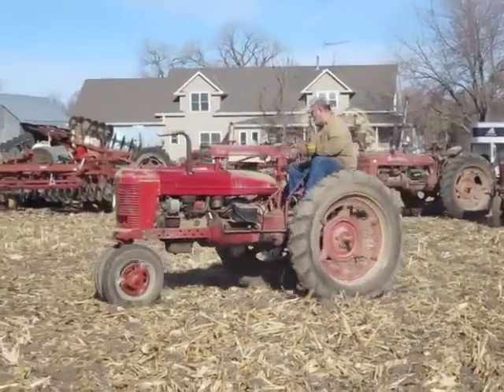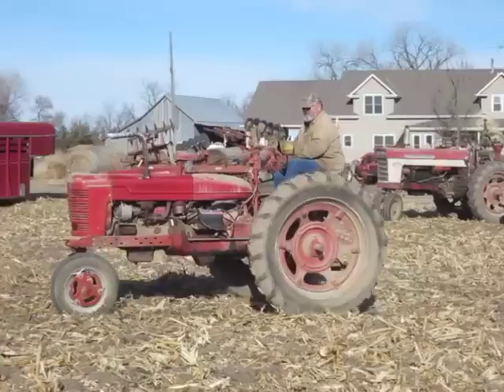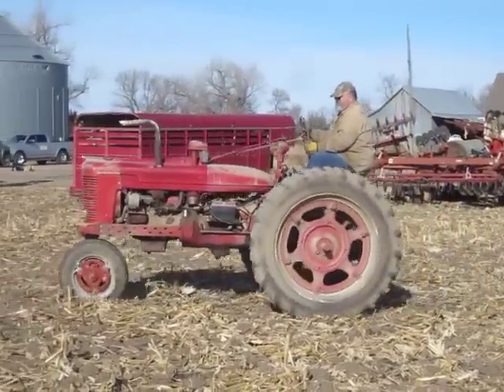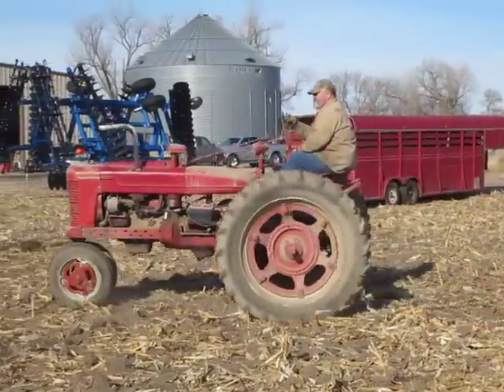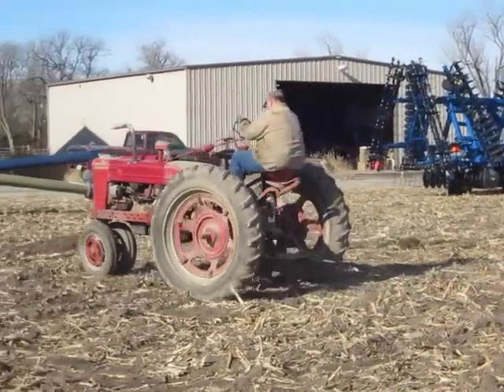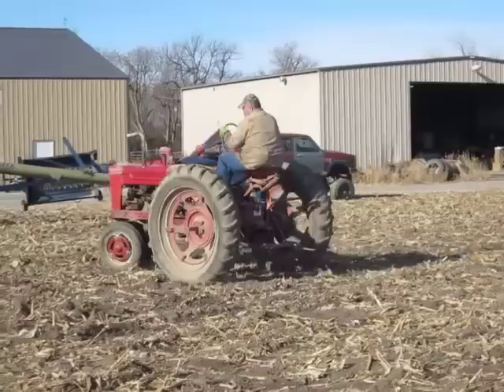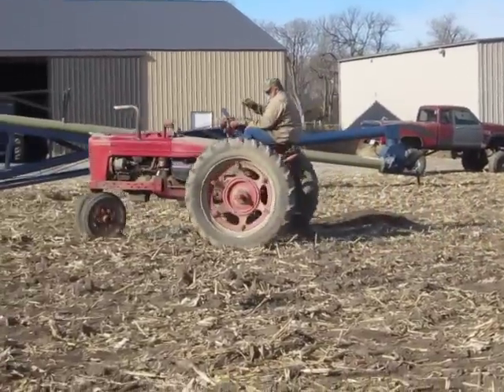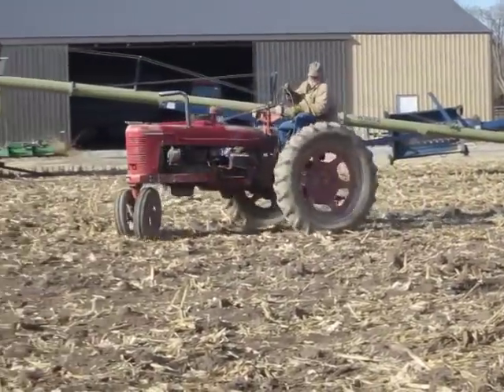BigIron.com 1944 Farmall H 02-26-14 auction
1944 Farmall H
For more information please see listing at bigiron.com.
3B3991